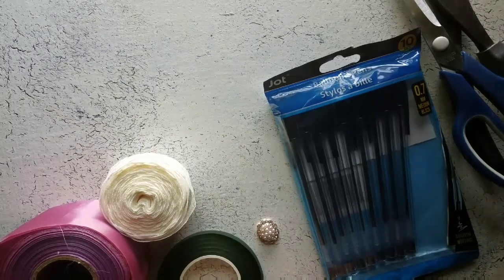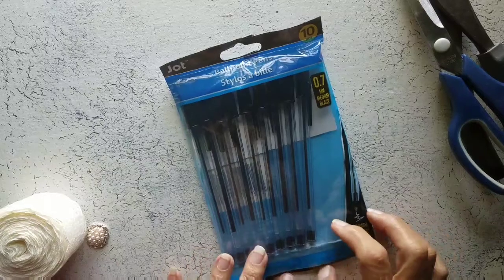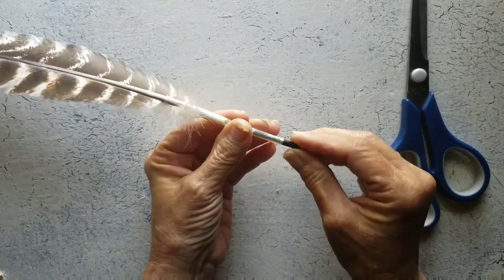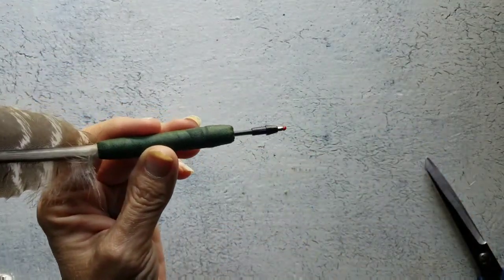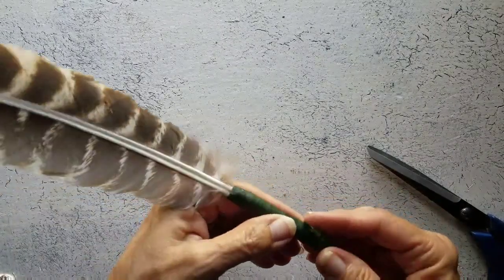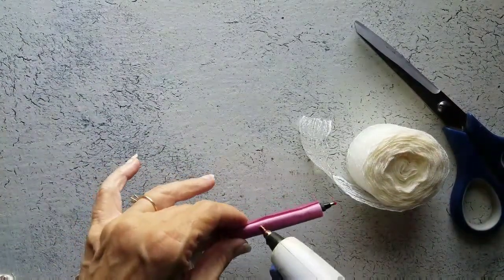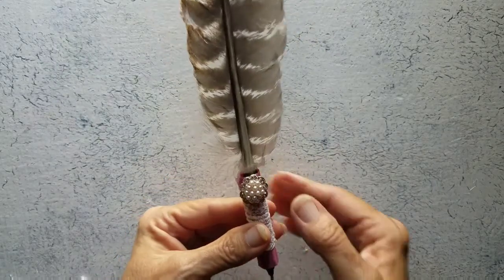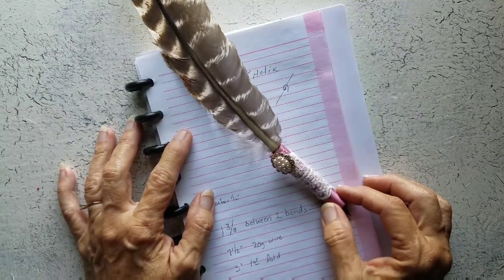DIY Feather Ink Pen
This is a cute, quick, silly project.

What you need:
Feather
Ribbon
Lace
Pen
Button
Glue gun
Scissors

Purchase cruelty free feathers: